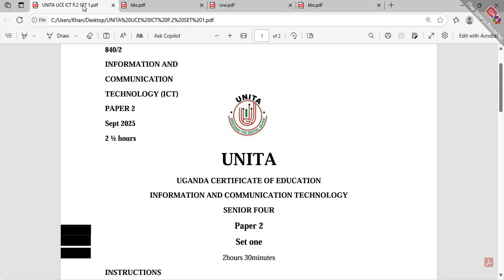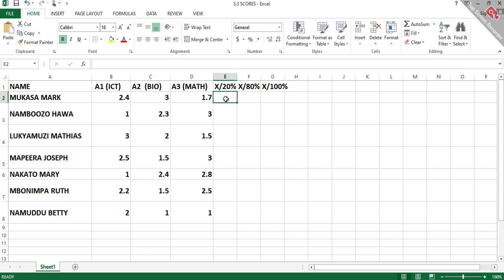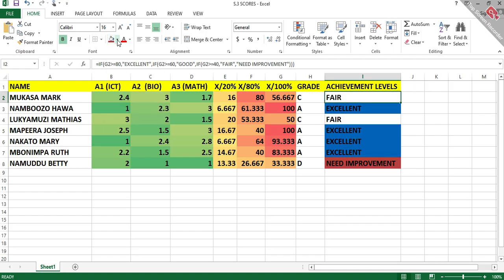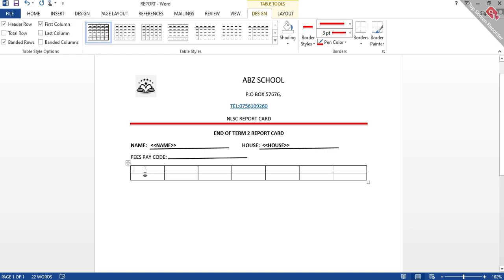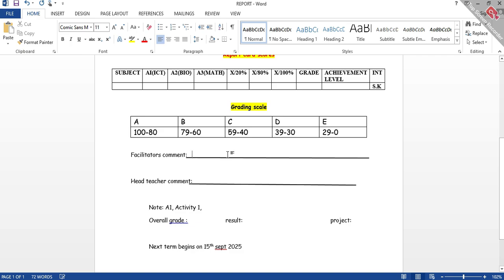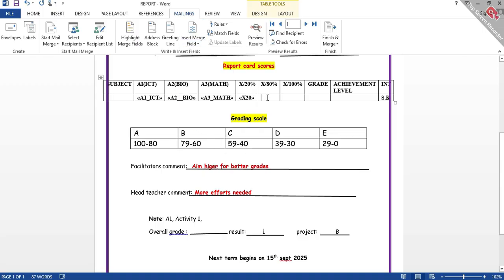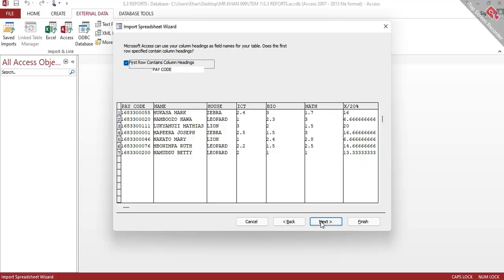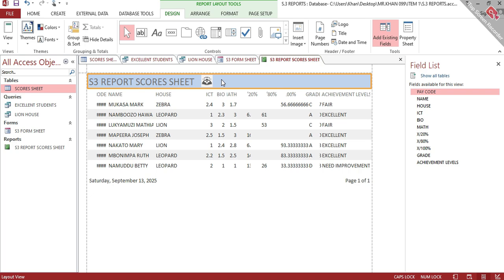Attempting UNITA UCE ICT PAPER 2 | ITEM 1 | Mr Khan Explains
"Element of construct". manipulating data using different applications  programs, word processor ,presentation, spreadsheet and database management system.

item 1
Mrs Namale, a dedicated teacher at ABZ school, faces an overwhelming task, assessing leaners progress. she's new to the school and unfamiliar with the curriculum integration system. The academic term is closing soon and she needs to accurately evaluate her students performance. with a heavy workload and limited time, Mrs Namale must manage her time efficiently. Her goal is to provide constructive feedback that supports leaner growth. she's determined to make a positive impact on her students academic journey. The pressure to meet the deadline is mounting.
📍calculate total scores from 3 AOI assessments
📍Assign grades based on the new scale
📍identity achievement levels
Task:
using the support files provided "CA_scores_term_2", help Mrs Namale to prepare the required documents and summaries.